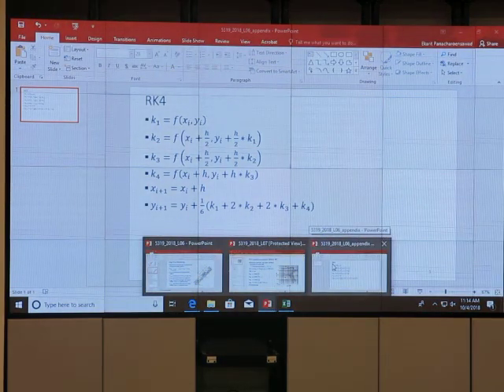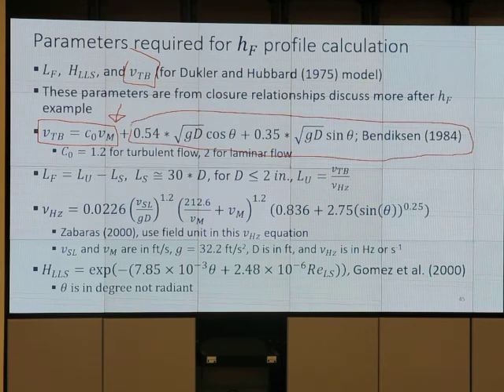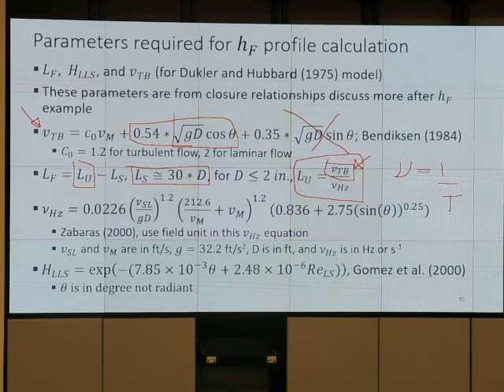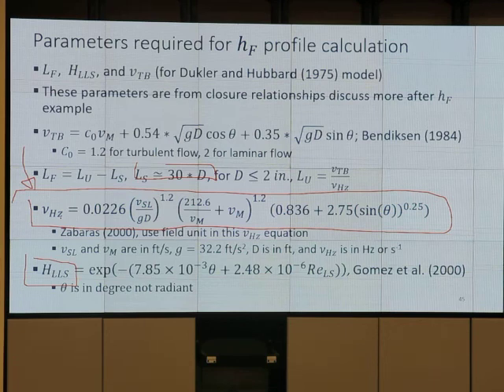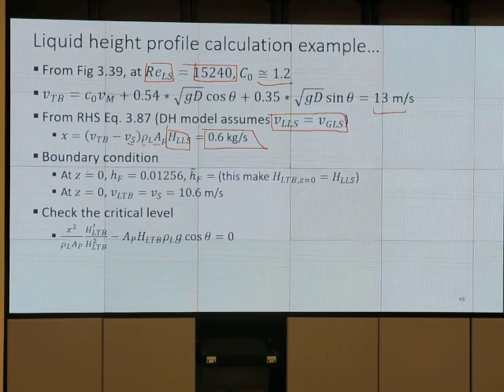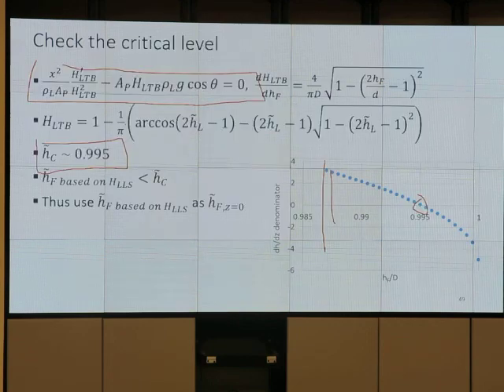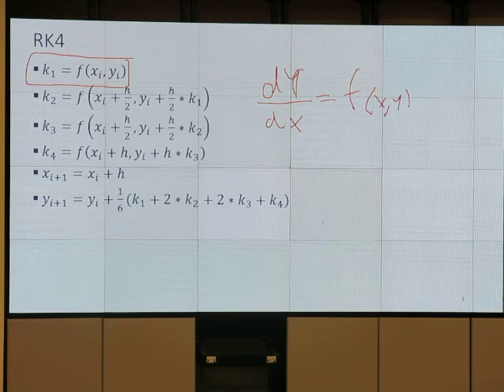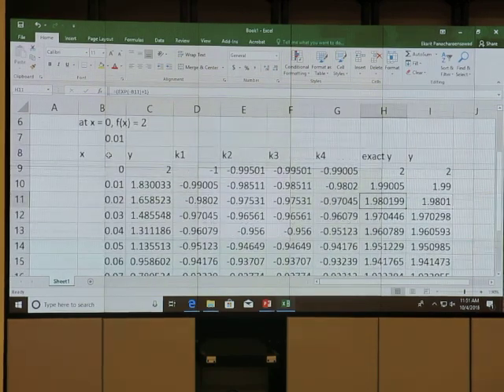Multiphase Flow in Pipe, Fall 18: 10/4/18 V21: Film Profile Calculation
This lecture start with quiz. The first 10+ minutes has no lecture.